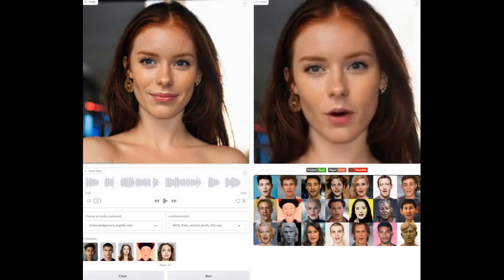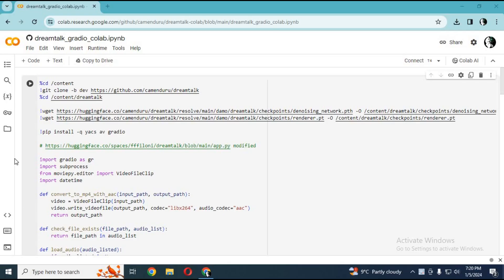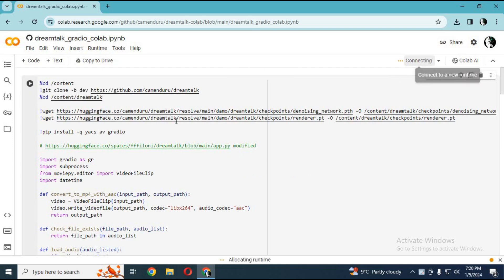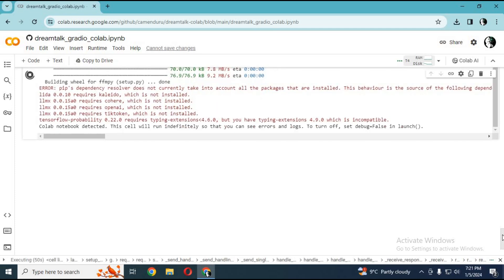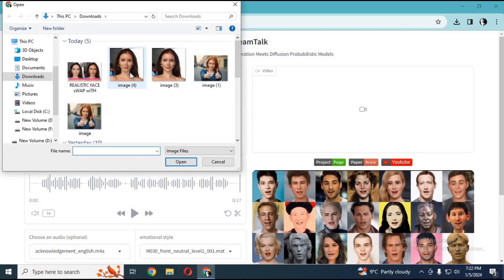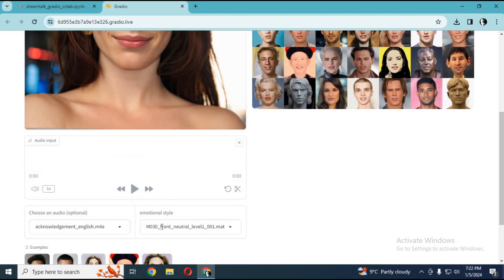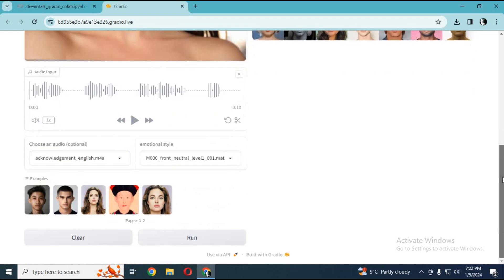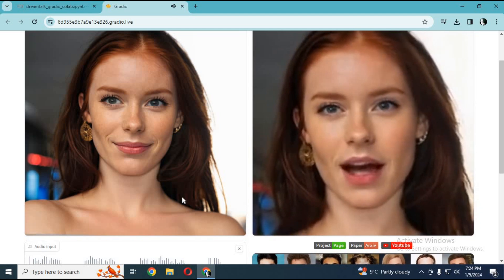DreamTalk: Transform Your Pictures into Living, Talking Realities | Unlock the Future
Welcome to the future of creativity with DreamTalk! 🚀✨ Transform your static pictures into dynamic, living realities that speak to your imagination. 🎨🗣️ Unleash the power of AI innovation and witness your images come to life in ways you've never imagined.